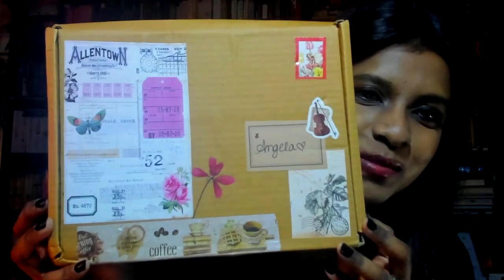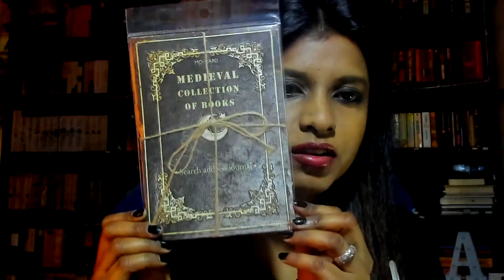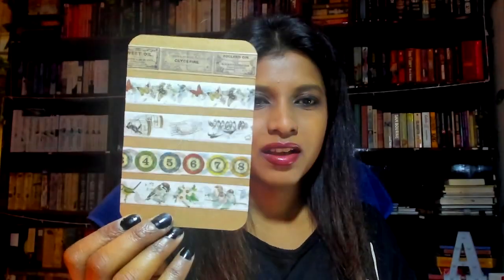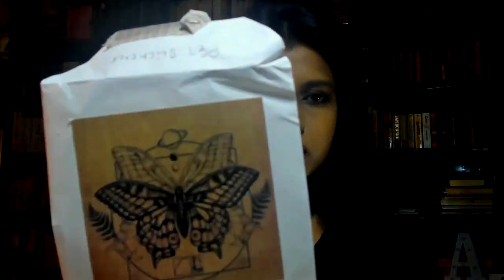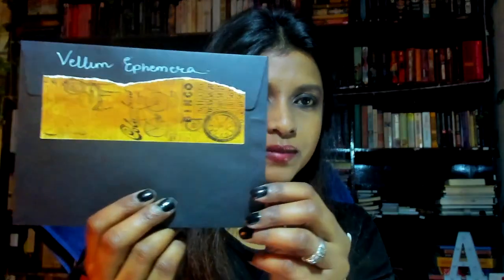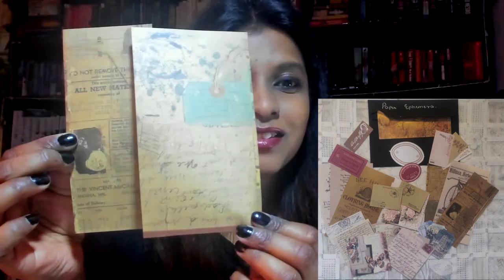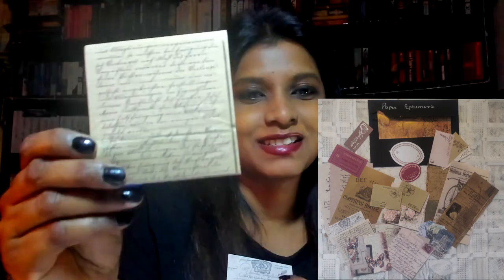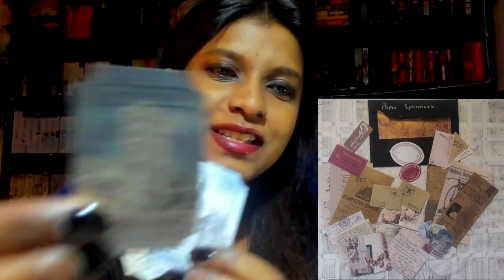Journal Supplies Unboxing|SpringDay Shop|Support Local Business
Hey Bookaholics,

Here is a video of me unboxing journal supplies that I ordered from a small craft shop - SpringDay Shop. They are quick and efficient. I am so happy and satisfied with the paraphernalia that they packed into my 100+ item supply box. I hope you enjoy this video as much I did the unboxing!
Love,
Angie.

-Speak your mind - Comment.